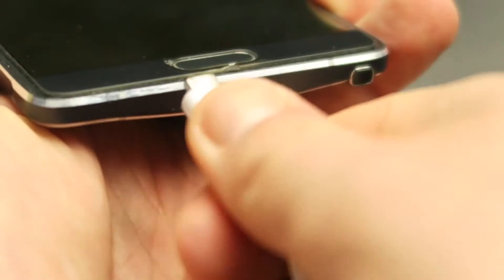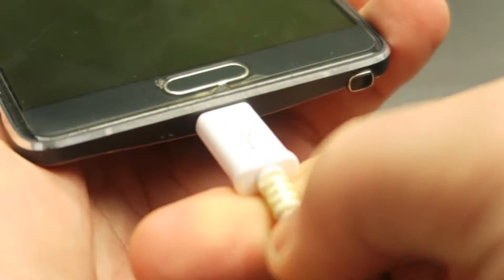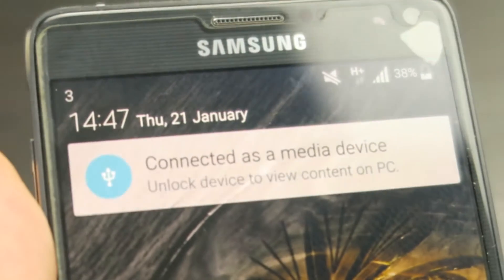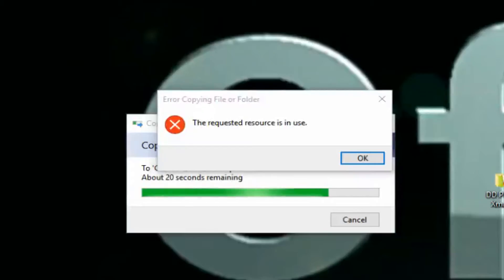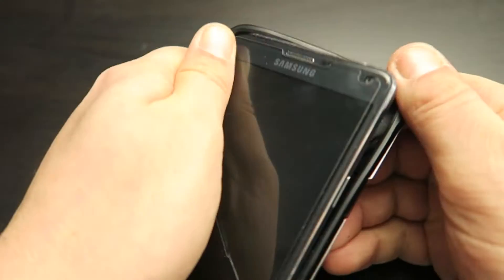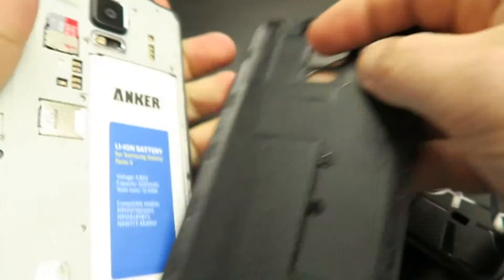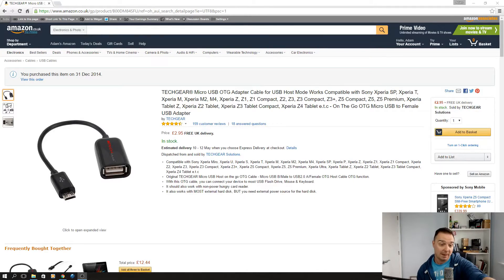Tech Tip: Transfer Files To/From Android Device Much Faster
How to transfer between your Android device and a PC or Laptop much quicker than connecting the data cable and much easier than fishing out the SD card (if there is one).